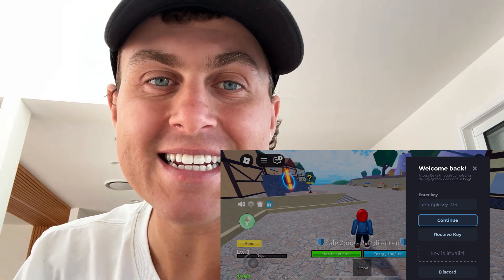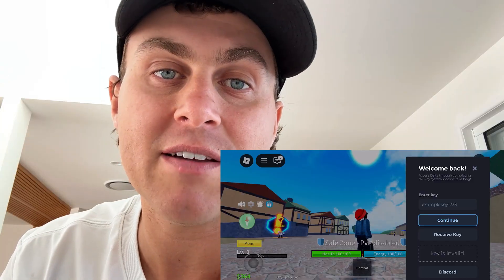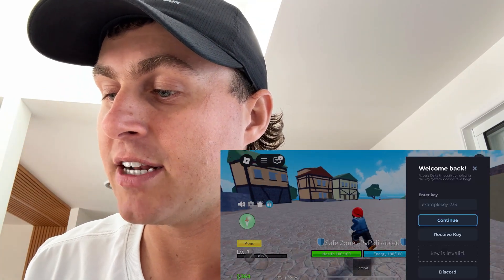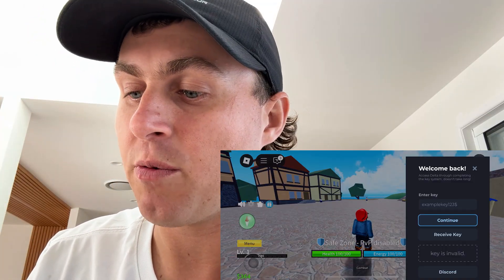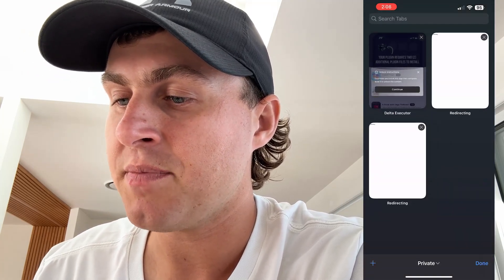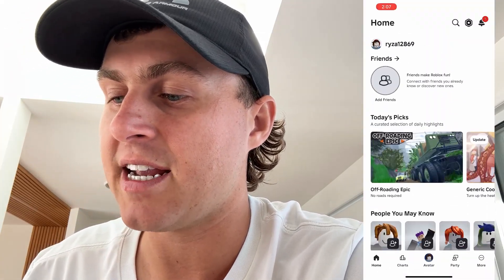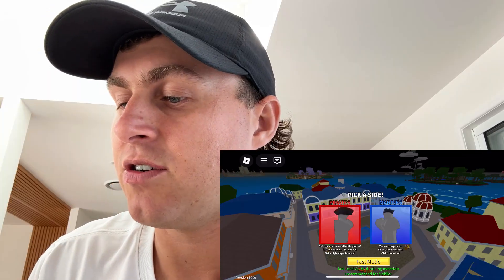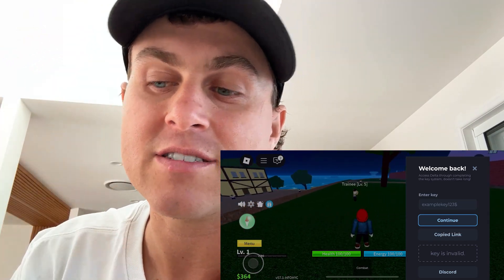Delta Executor for Roblox Tutorial ✅ iOS & Android Delta Executor 2025 Full Install Guide + Keys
Welcome to the ultimate Delta Executor for Roblox Tutorial! In this video, I’ll guide you step-by-step on how to download, install, and use the Delta Executor on both iOS & Android devices in 2025. Whether you're a beginner or an experienced Roblox player, this tutorial will help you unlock the full potential of Delta Executor with ease!

✅ What’s Covered in This Video:

Full installation guide for Delta Executor on iOS & Android

How to get working keys for Delta Executor in 2025

Tips to avoid errors and ensure smooth execution

How to use Delta Executor to enhance your Roblox gameplay